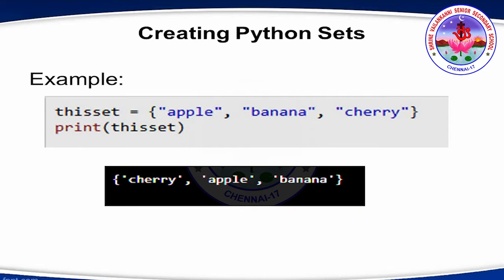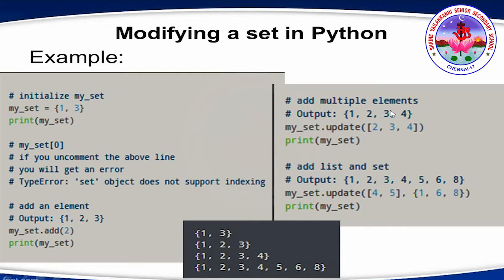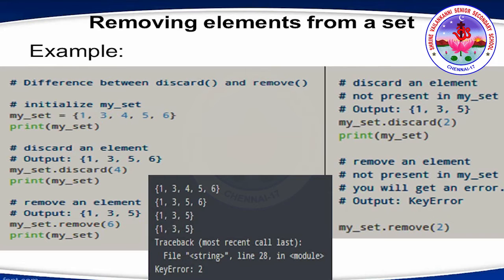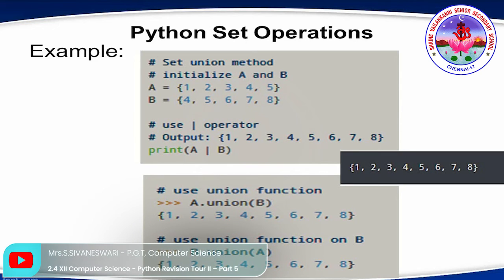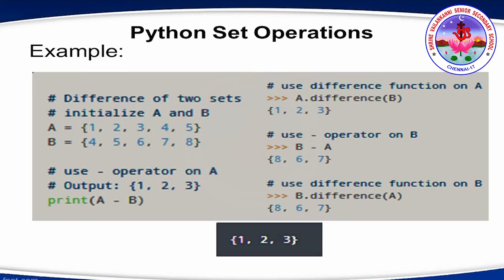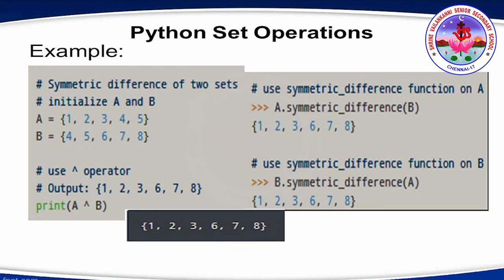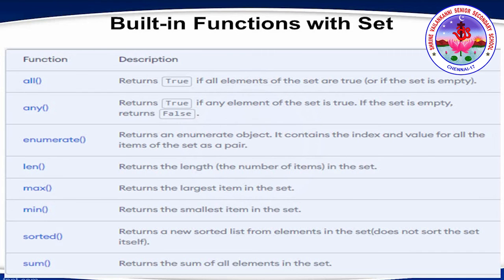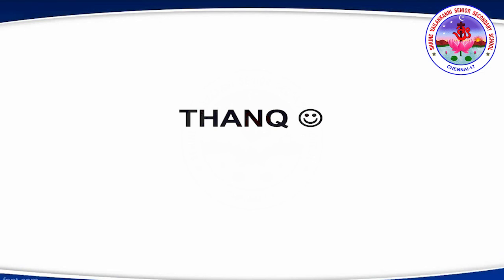2.4 XII (12 CBSE) Computer Science - Python Revision Tour II - Part 5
2.4 XII (12 CBSE) Computer Science - Python Revision Tour II - Part 5
Duration:12m38s

Description:
Python Revision Tour II - Part 5
Sets in Python
Creating sets
Accessing elements in sets
Updating set elements
Removing set elements
Built-in functions